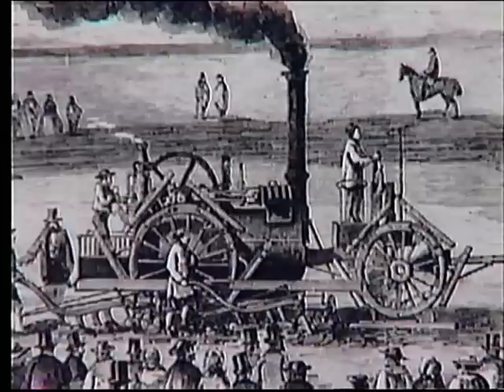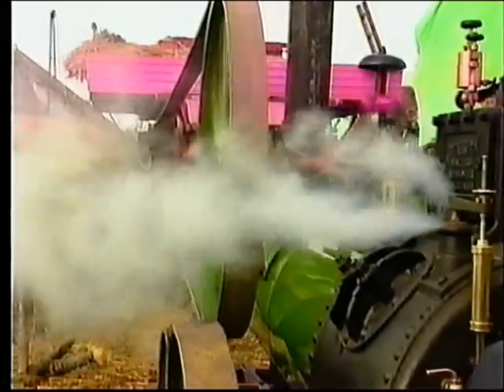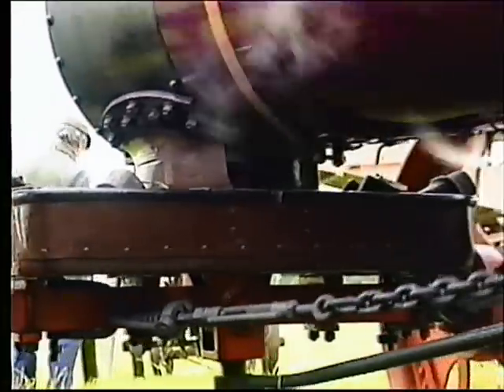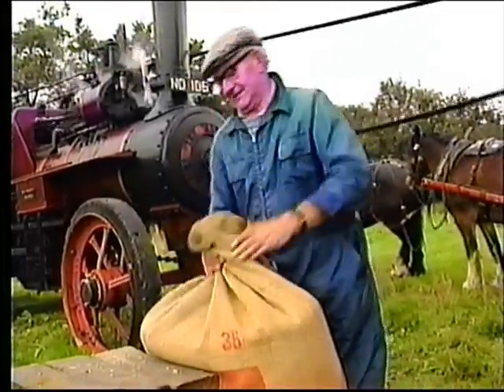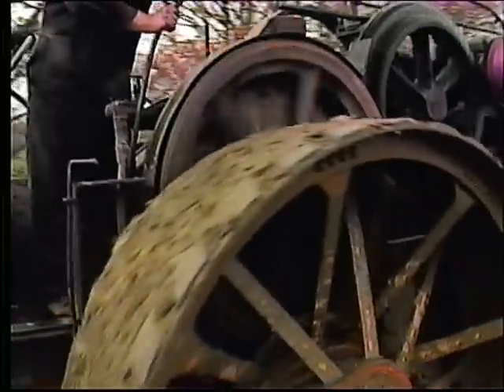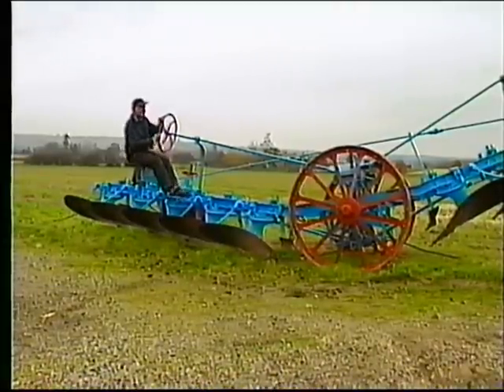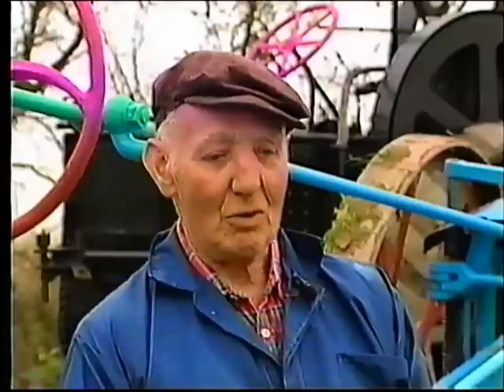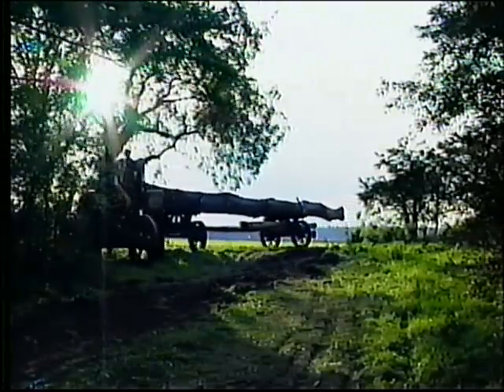Farming With Steam